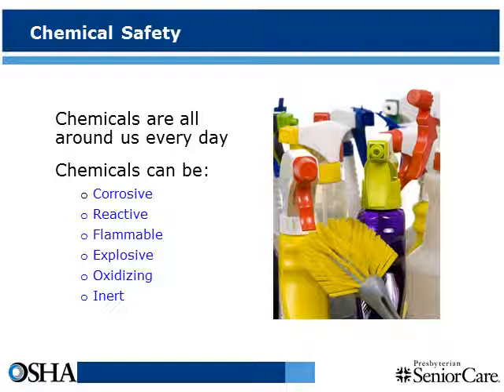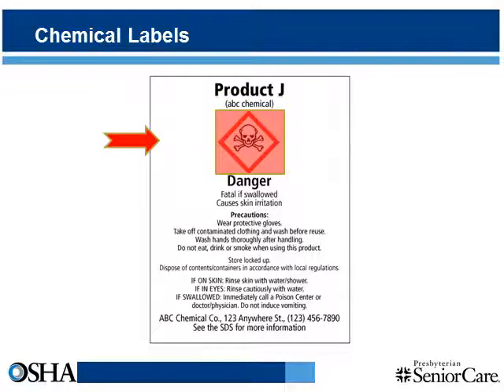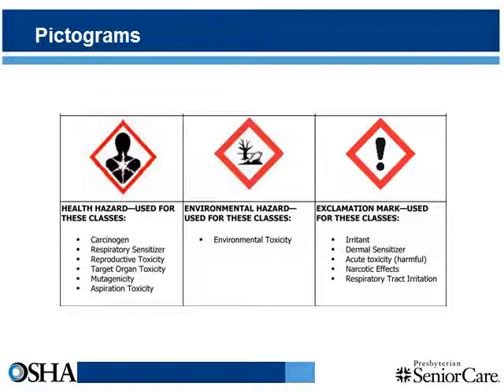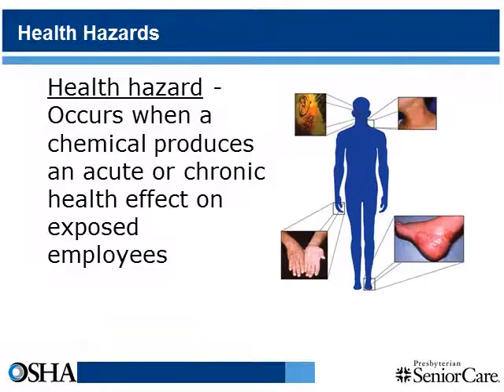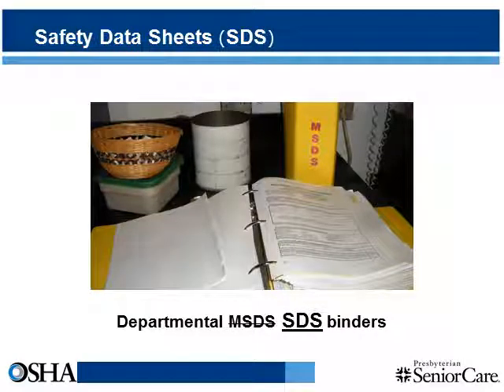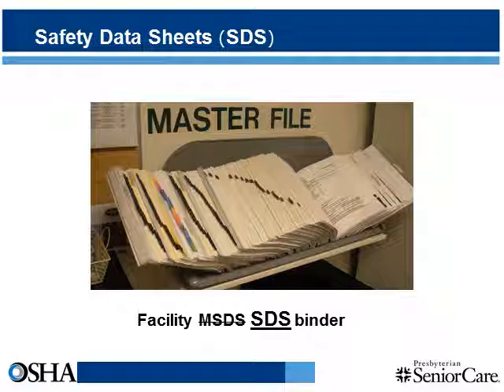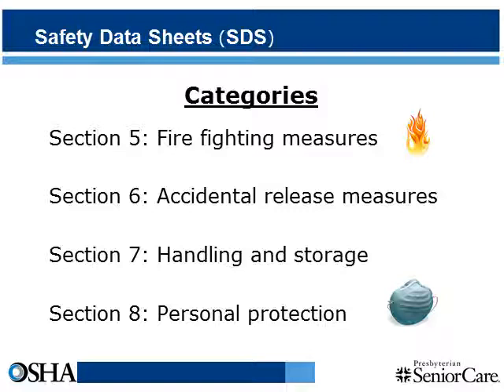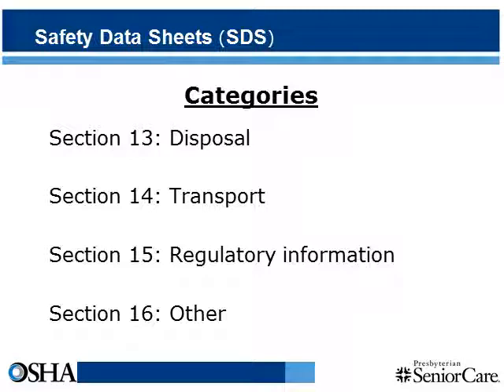PSC GHS Training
Covers the new labeling and SDS sheets covered in the Globally Harmonized System.